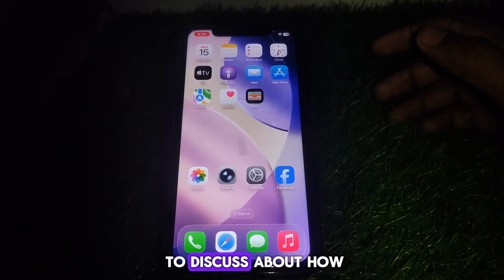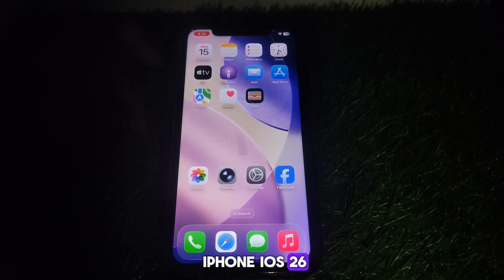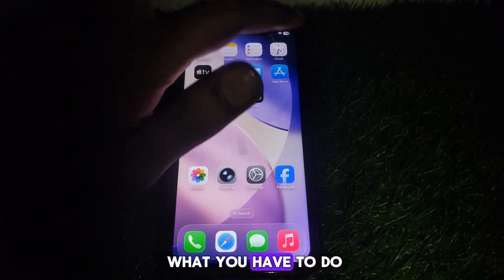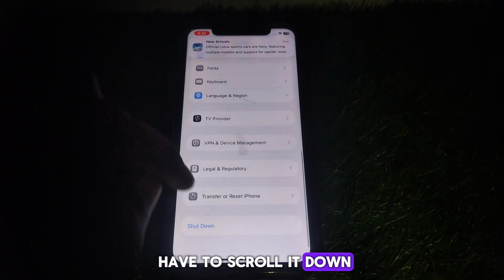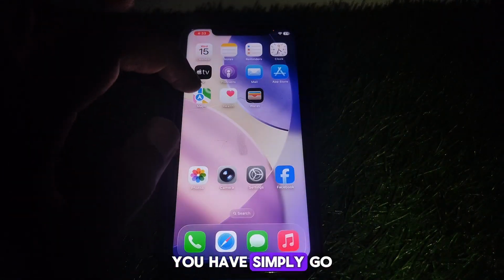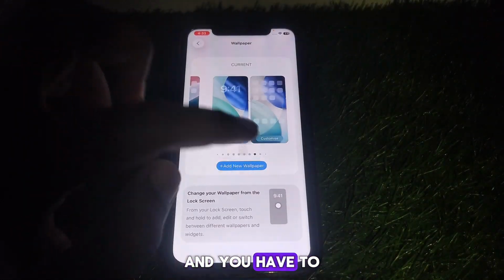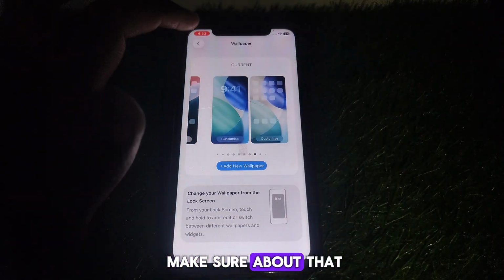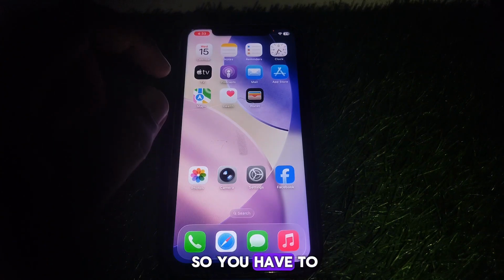live wallpaper option missing iphone|iphone ios 26 live wallpaper | iPhone iOS 26 Live Wallpaper Fix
In this video, you’ll learn how to fix the Live Wallpaper option not showing on iPhone iOS 26 — a common issue many users face after updating to iOS 26.

We’ll walk you through step-by-step methods to fix Live Wallpaper not showing on iPhone iOS 26, including checking settings, enabling motion features, and troubleshooting iOS glitches that hide the Live Wallpaper option.

Whether your Live Wallpaper option disappeared after an update or it’s greyed out in Settings, this guide will help you restore it quickly.

📱 What You Will Discover in This Video:

How to fix Live Wallpaper option not showing on iPhone iOS 26

Why Live Wallpapers disappear after iOS 26 update

Step-by-step method to bring back Live Wallpaper option

How to enable motion and dynamic wallpaper features

iPhone iOS 26 settings that affect Live Wallpapers

Troubleshooting display & animation issues on iOS 26

Stay until the end for bonus tips to enhance Live Wallpapers on iPhone iOS 26 and prevent the problem from happening again.

✨ Make your iPhone screen come alive again with motion wallpapers and stunning animations — only with this easy iPhone iOS 26 Live Wallpaper Fix tutorial!

iPhone iOS 26 live wallpaper fix,
Fix live wallpaper missing on iPhone,
iPhone iOS 26 wallpaper not showing,
Live wallpaper disappeared iPhone iOS 26,
How to restore live wallpaper iOS 26,
iOS 26 wallpaper troubleshooting,
Live wallpaper not working on iPhone,
Enable live wallpaper iOS 26,
iPhone wallpaper settings iOS 26,
Fix live photo wallpaper iPhone iOS 26,
iPhone dynamic wallpaper missing iOS 26,
Apple iOS 26 live wallpaper guide,
iPhone iOS 26 settings fix,
How to get live wallpaper back iPhone,
Live wallpaper problem iPhone iOS 26,
iPhone motion wallpaper fix iOS 26,
Wallpaper feature not available iOS 26,
Live wallpaper greyed out iPhone,
iOS 26 update live wallpaper issue

how to fix live wallpaper not showing on iphone ios 26,
iphone ios 26 live wallpaper missing,
fix live wallpaper greyed out ios 26,
live wallpaper not working iphone,
ios 26 wallpaper disappeared,
how to restore live wallpaper option iphone,
iphone ios 26 wallpaper settings fix,
ios 26 dynamic wallpaper not available,
enable live wallpaper on iphone ios 26,
iphone ios 26 motion wallpaper issue,
fix ios 26 live photo wallpaper,
why live wallpaper missing after update,
iphone ios 26 wallpaper troubleshooting,
ios 26 live wallpaper not appearing,
iphone wallpaper options missing,
apple ios 26 wallpaper fix,
how to enable animations on iphone ios 26,
ios 26 live wallpaper features,
iphone ios 26 customization tips,
how to get back live wallpaper on iphone ios 26